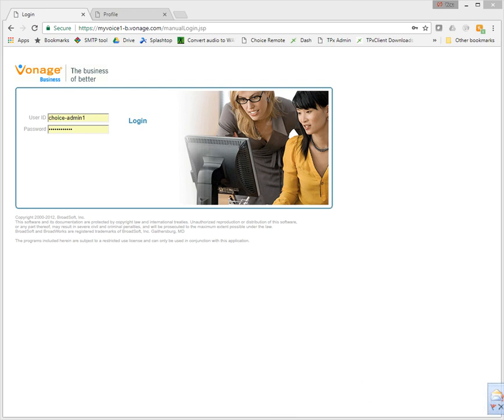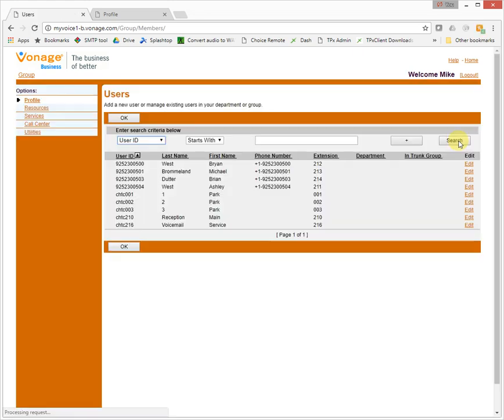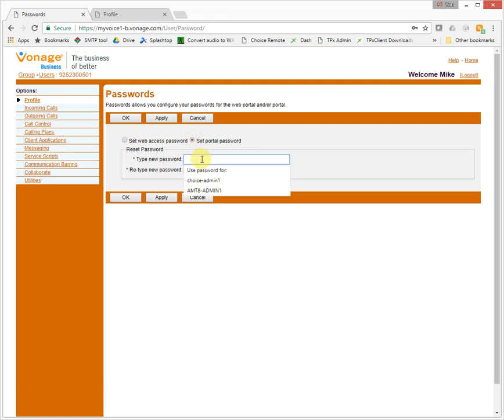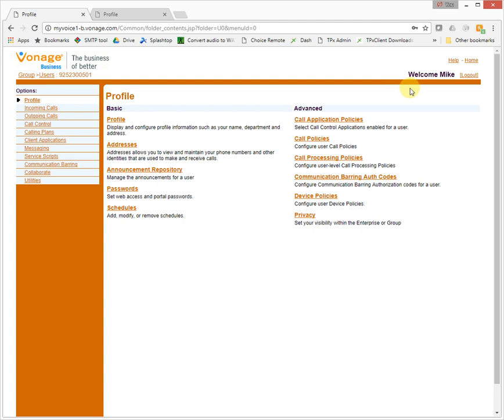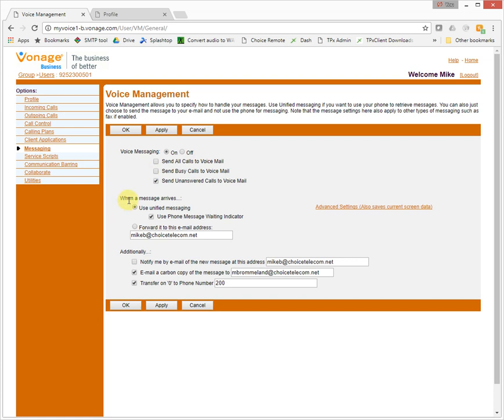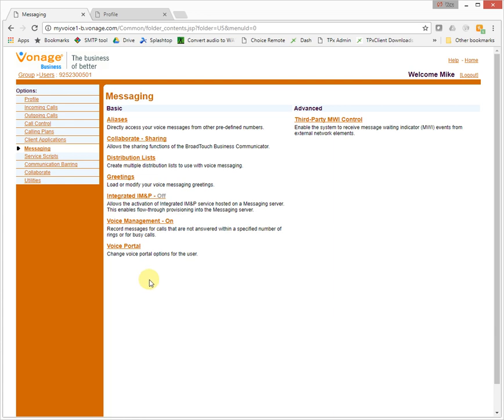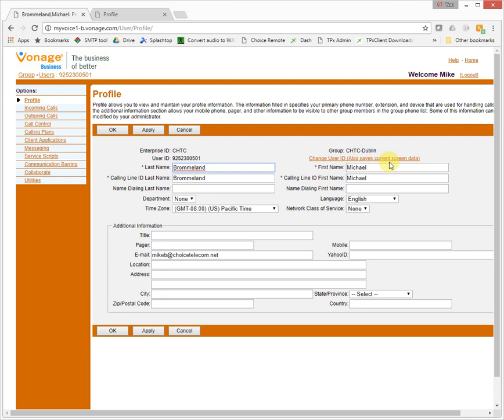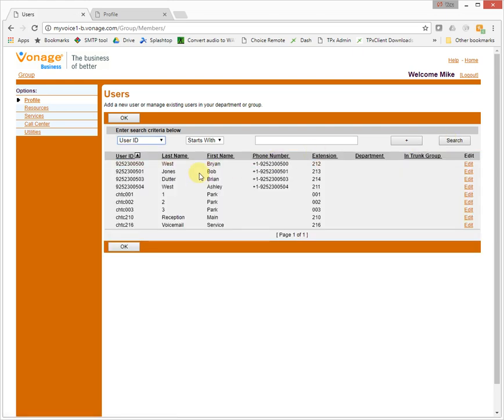Vonage Premier - Resetting vm password, changing name, and email address